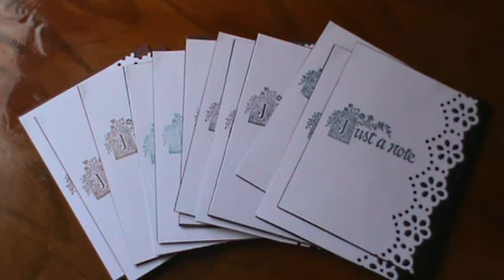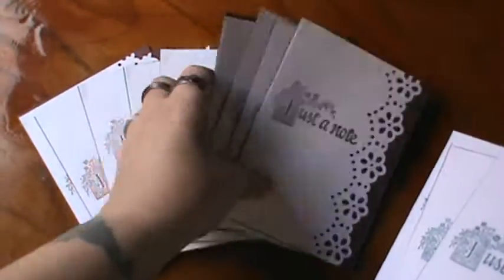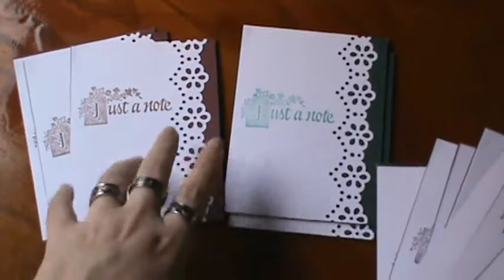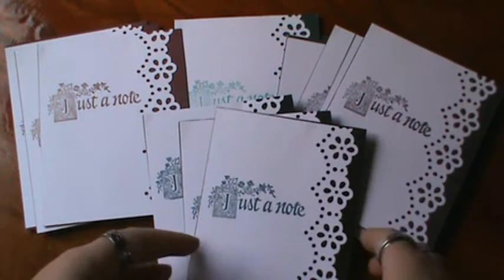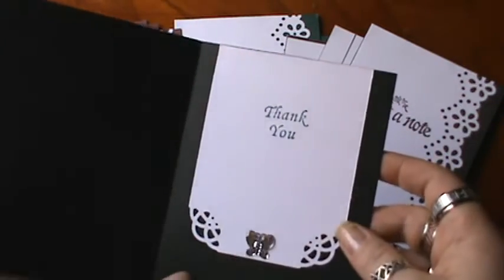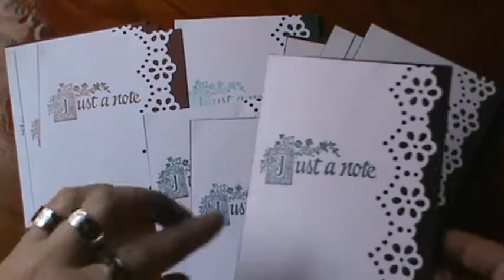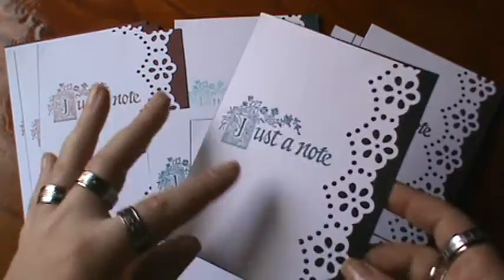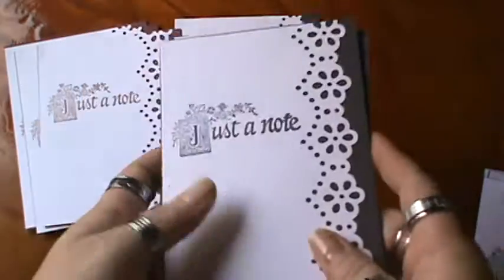Some cards I made